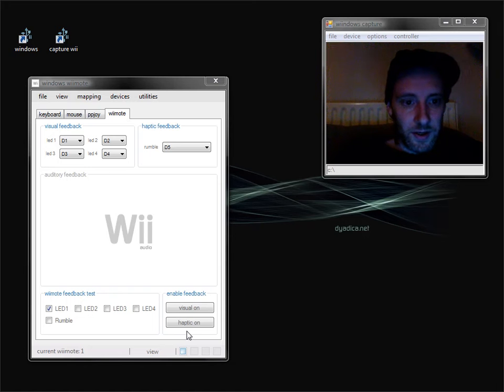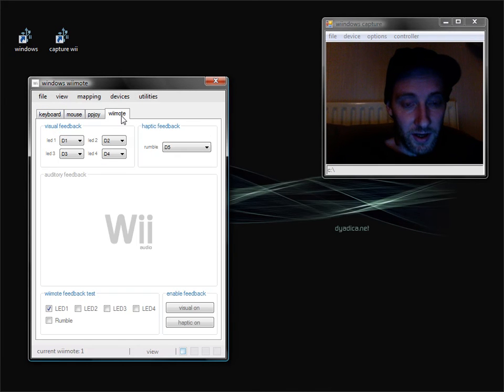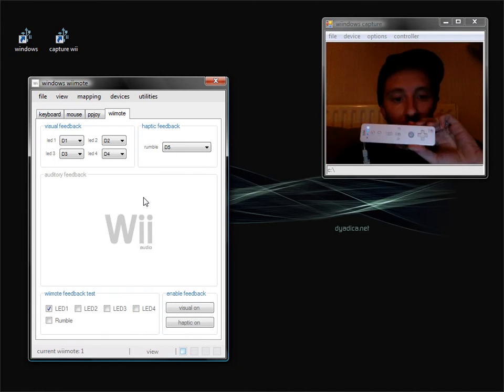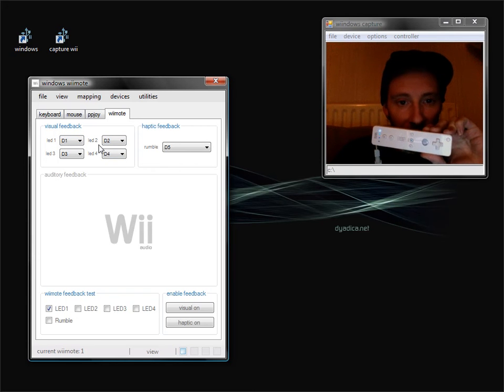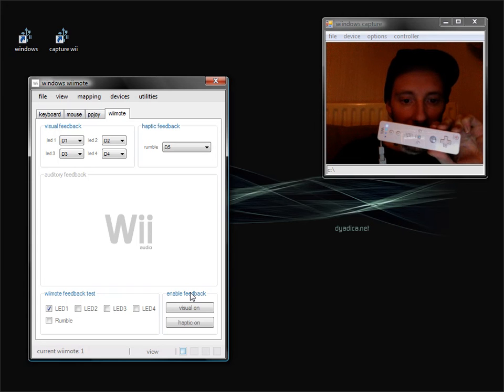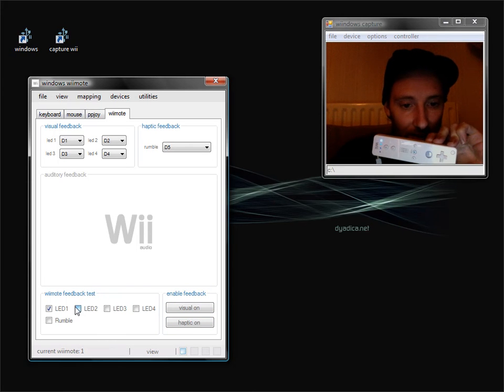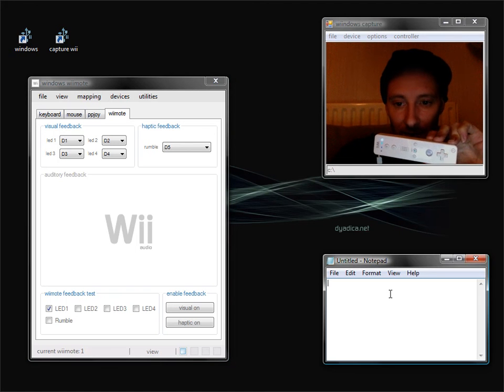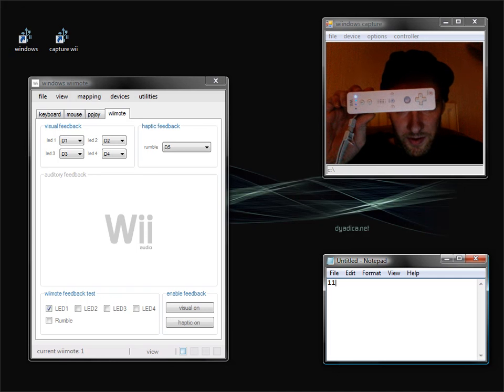wiindows output panels 3 - wiimote feedback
another screencast this time demoing the wiindows app wiimote feedback panel